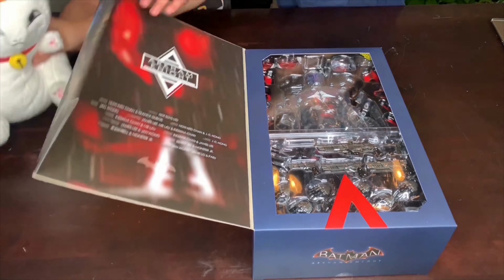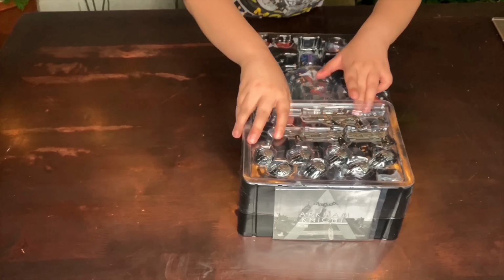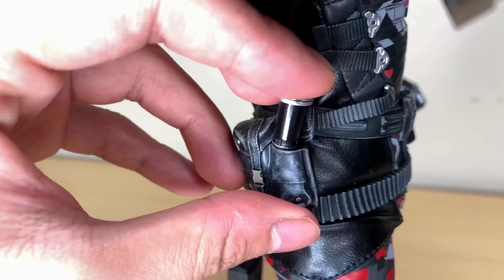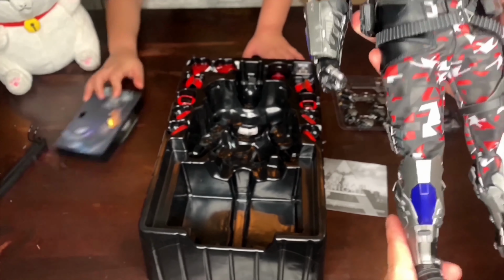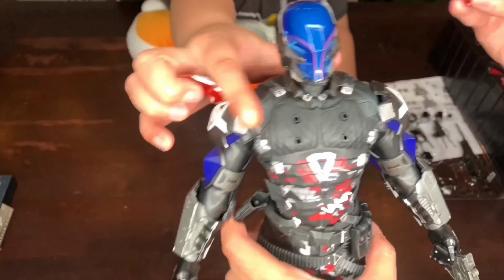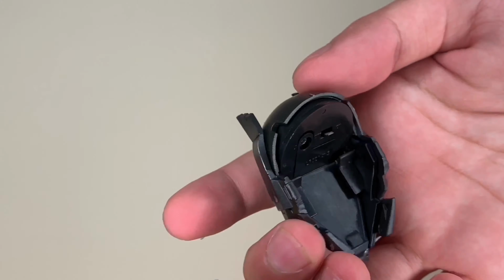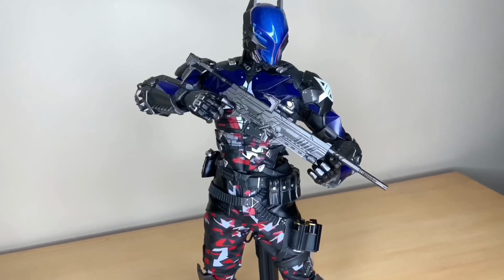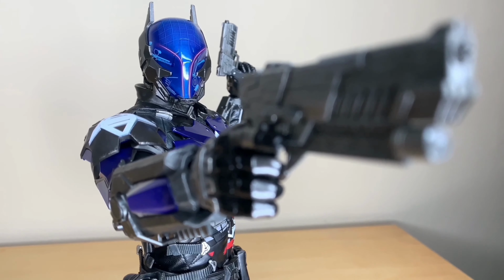Arkham Knight/ Red Hood Hot Toys Unboxing